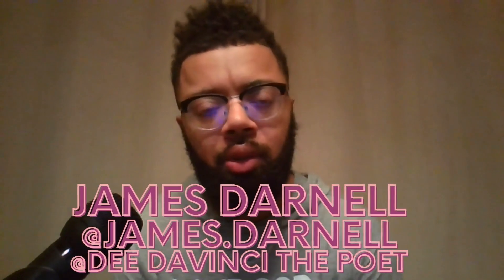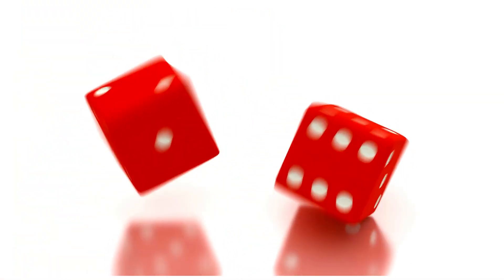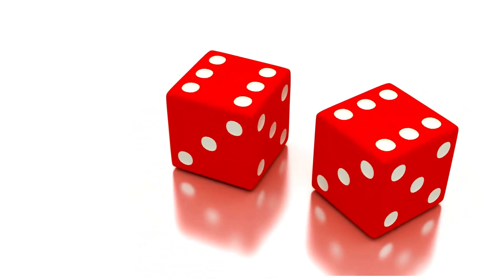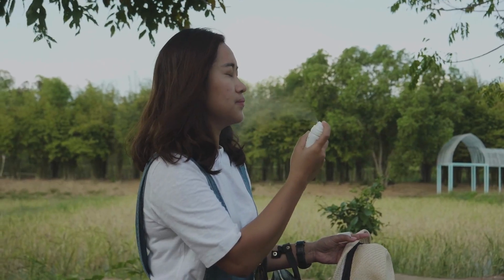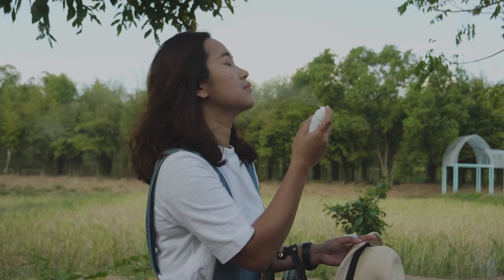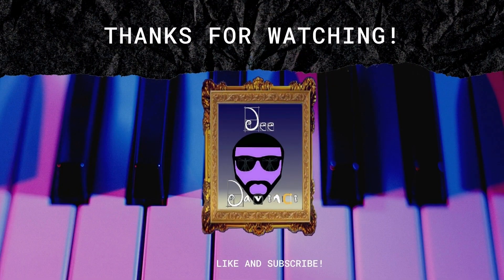House of Cremo, A Deep Dive Into 6 of Their Fragrances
In this video, we are diving into the house of @CremoCompanyGrooming.  They are definitely an underrated house!!  If interested Cremo I would love to review a bunch more of your frags, but my local Wal-Mart is not that good at stocking!! Also tell me what you think of the new format and look of my videos!!! Tell a friend to tell a friend!!

Shouts to everyone doing fragrance reviews.  I know it isn't easy so here is my love:  @ArOmAtiX @Justin Copeland @TLTG Reviews @Big Beard Business @Gents Scents @Chaos Fragrances @Curly Scents @Curly Fragrances @Demi Rawling @Studio Scents @Mehdi Scent @Brooklyn Fragrance Lover @CASUAL FRAGRANCES @BowTie FragranceGuy @George Zaharoff @Manuel's House of Aromas @Jeremy Fragrance @Joy Amin @Stop And Smell @Destined 4 Greatness just to name a few. Please support us!!

0:00 Intro
1:56 Silver Water and Birch
3:40 Hemp and Golden Amber
6:15 Sandlewood and Suede
7:45 Distiller's Blend
10:19 Spice and Black Vanilla
11:39 Bourbon Vanilla
12:58 Outro